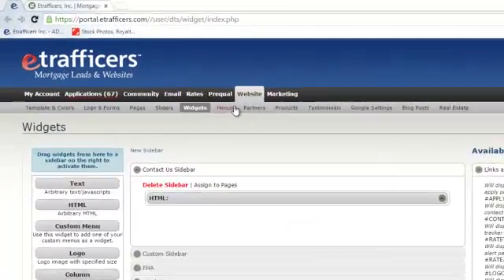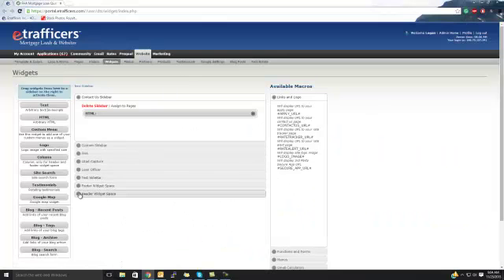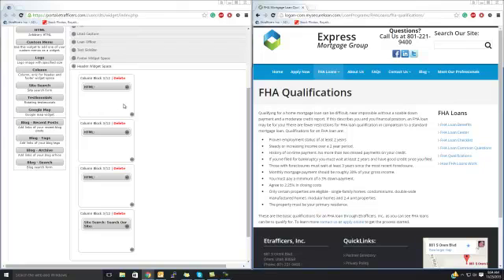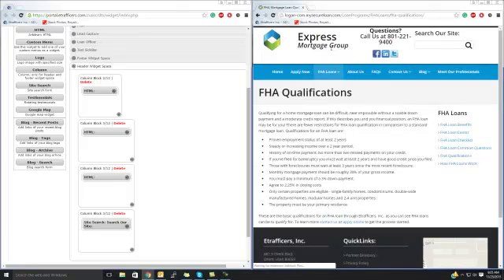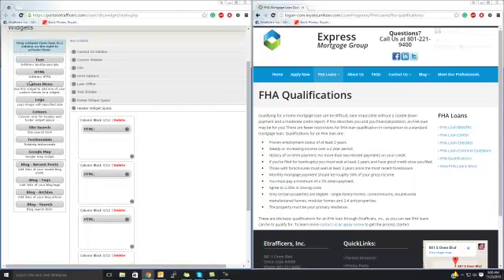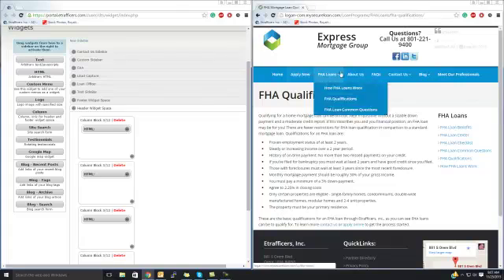Widgets Menu Part 1 - Header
Learn how to edit the header on your site